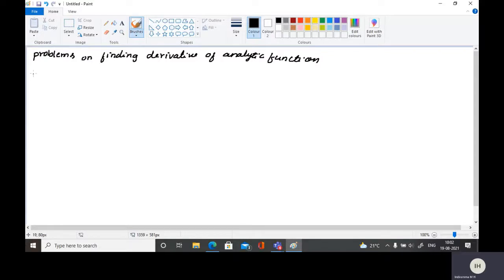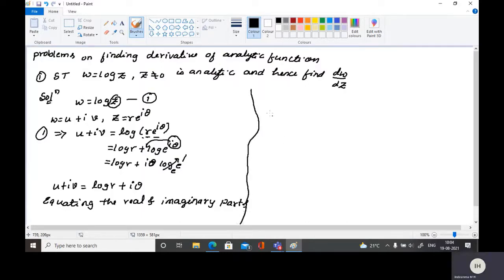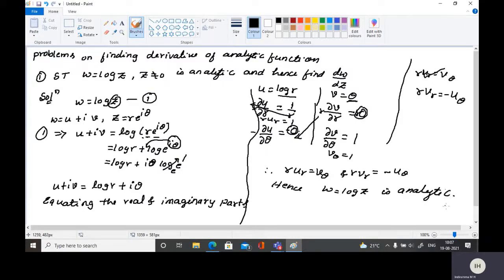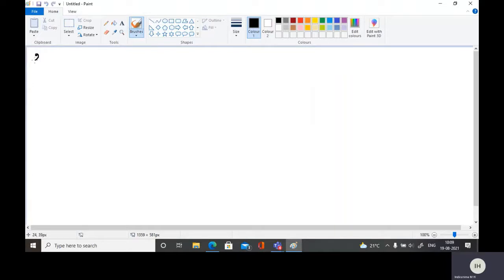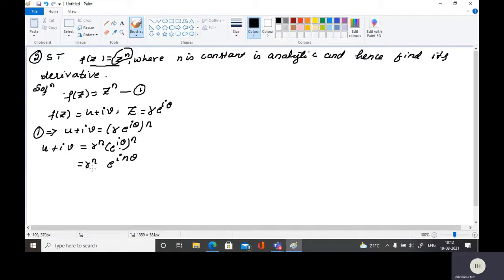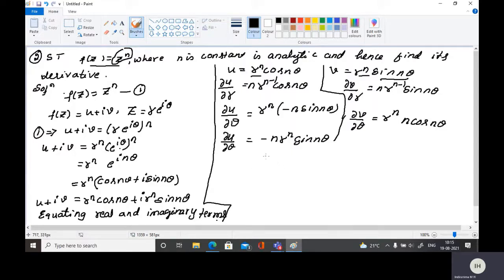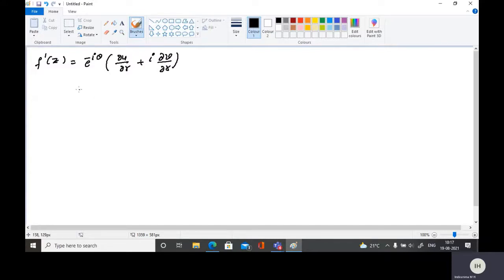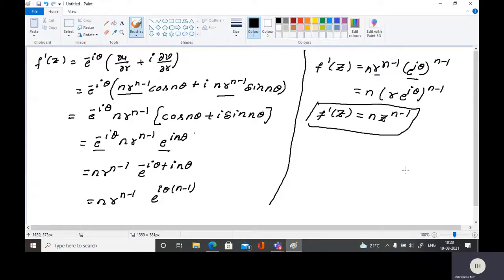Problems on finding the derivative of an analytic functions